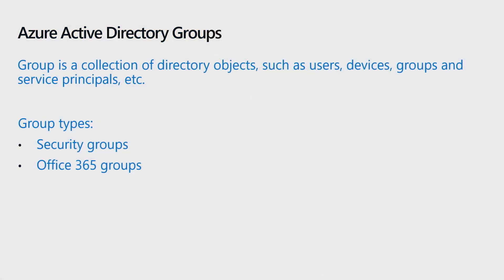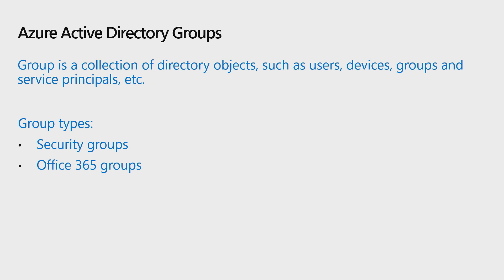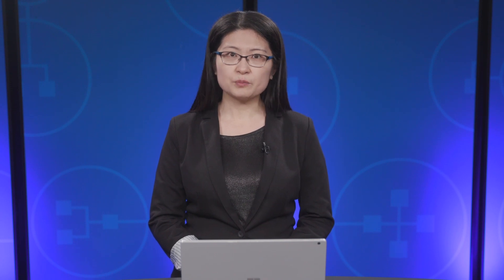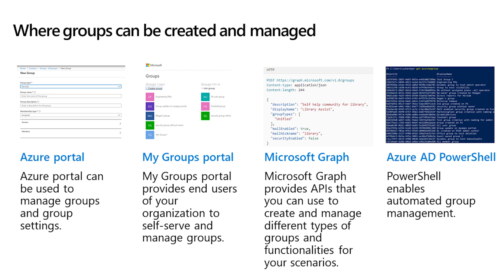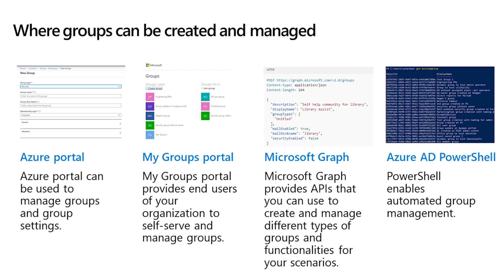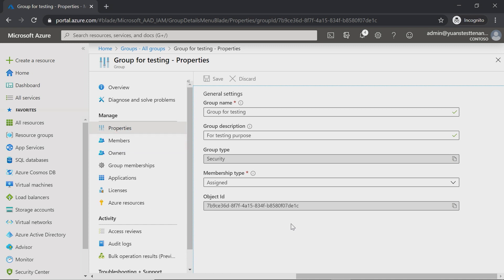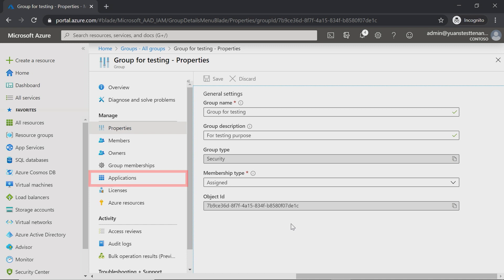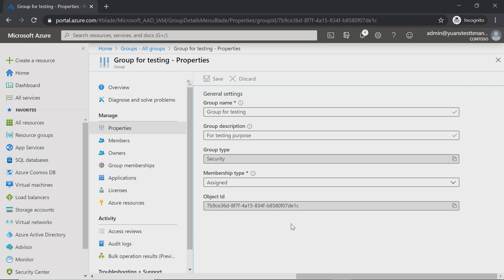Group management | Microsoft Entra ID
In this video, learn about group functionalities and how your organization can leverage the latest features of Microsoft Entra groups for your own group management.